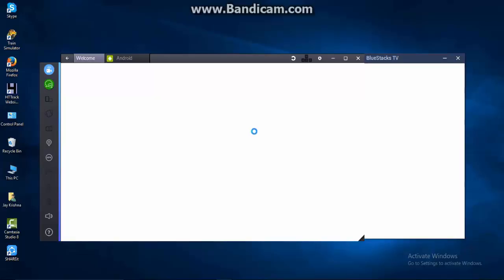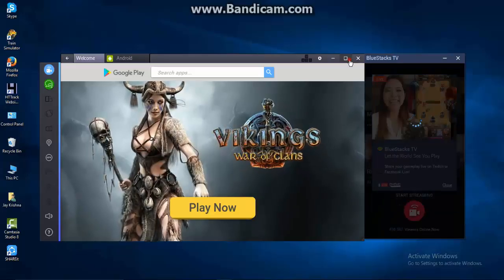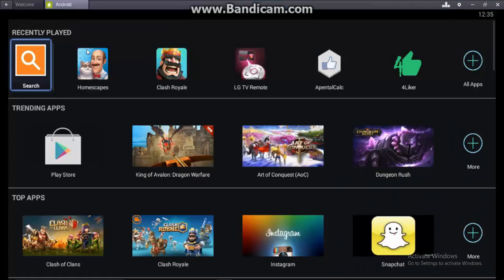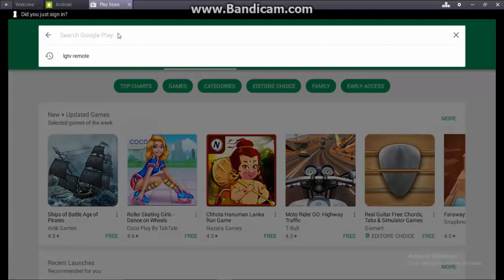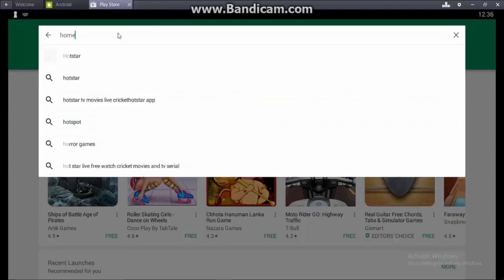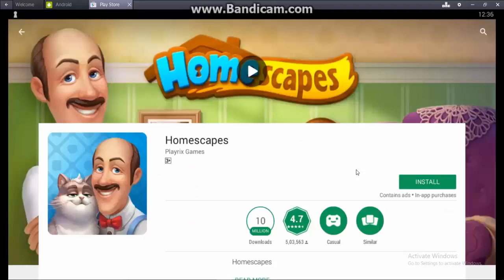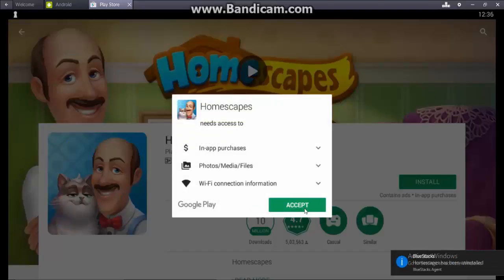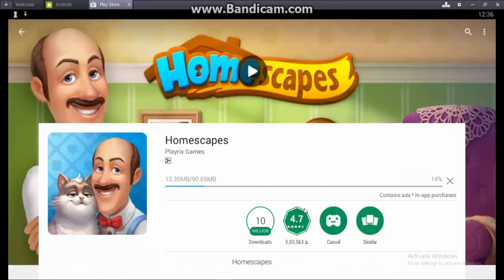How to Download and install Homescapes on Pc (WInodows 10/8/7,Mac)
First You have to install an application Bluestacks And Install a Sample Game Given there after that search for Homescapes and Download it.Hello Guys in this tutorial i explained about how to download and install homescapes for Desktop PC. This android and iOS game works for all the versions of windows and mac